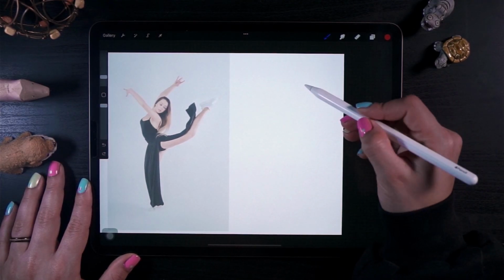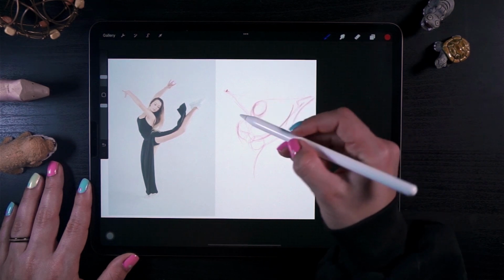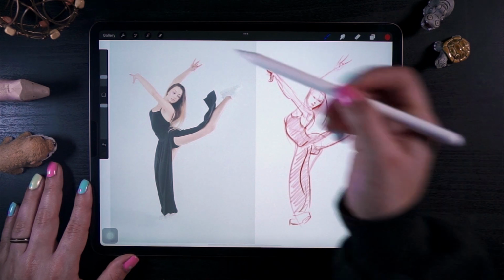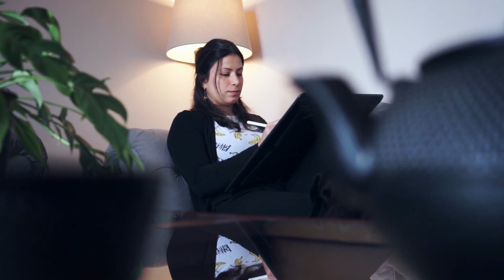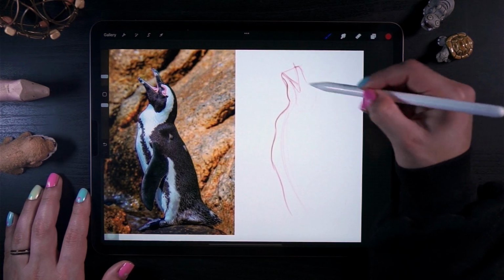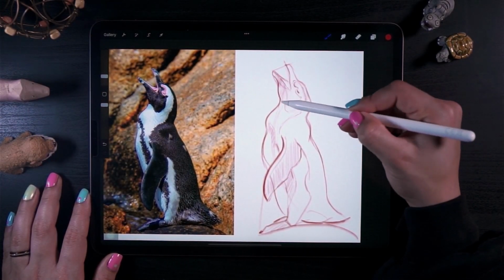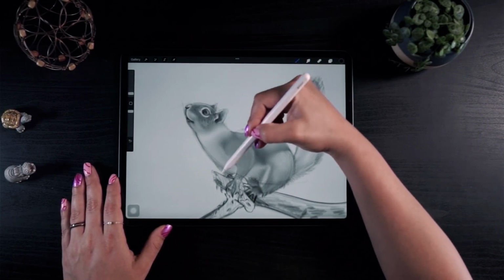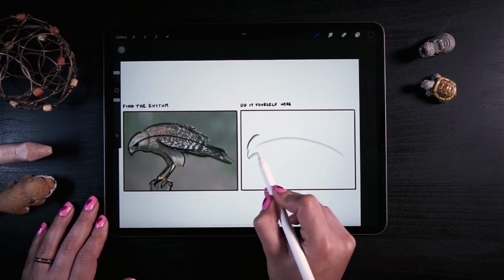Add movement to your sketches | Dynamic drawings tutorial 🤸🏽‍♀️✨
Want to add more life and flow to your sketches? In this video, we explore how to use rhythm to create dynamic and fluid poses in your drawings. Learn how to capture movement, find your artistic style, and express harmony in your art. Whether you're aiming for realistic or expressive drawings, this technique will bring energy to your work. Let's dive in!